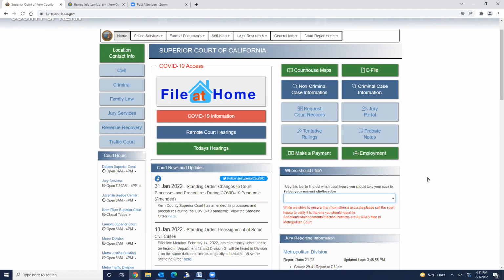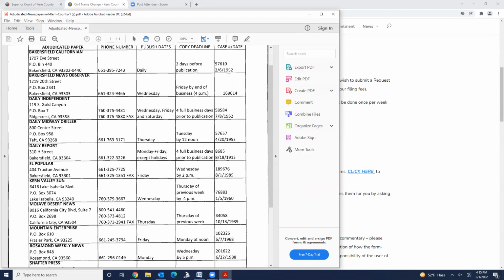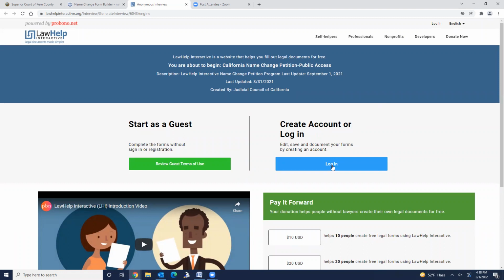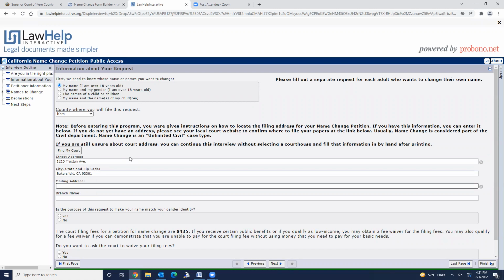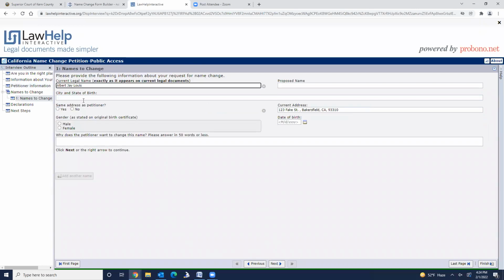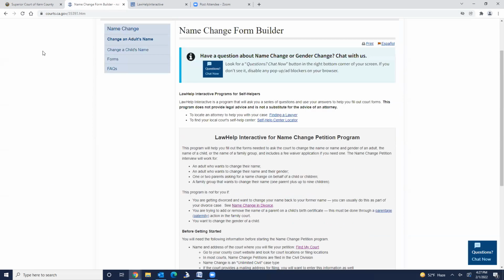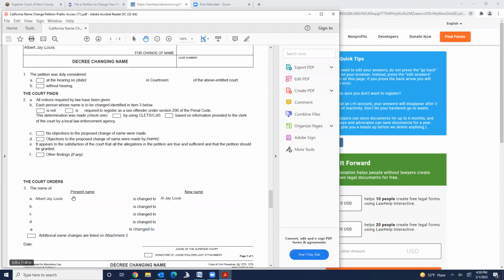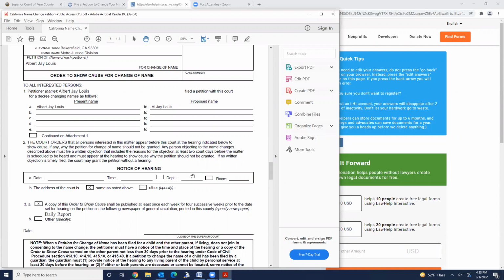Kern County Law Library - Civil Name Change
This is a video provided for purely informational purposes.  Nothing in its content should be construed as legal advice.  The video is provided to give a demonstration of a free form building program which can assist the user in filling out the paperwork required for a civil name change in the state of California.  The video also features information specifically for name changes in Kern County.

Please note that using this form building software is no substitute for careful review of your own documents.  You should carefully examine the completed forms to ensure no inaccuracies prior to filing your paperwork with the Superior Court.